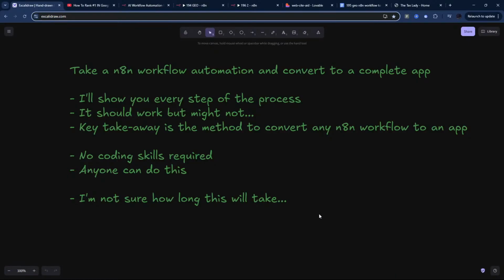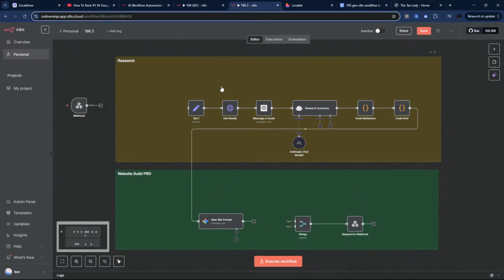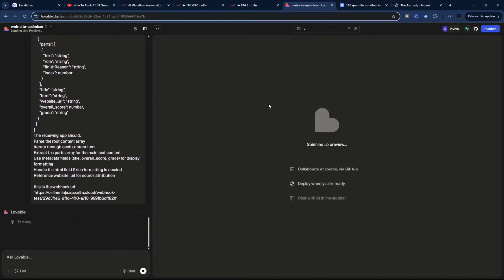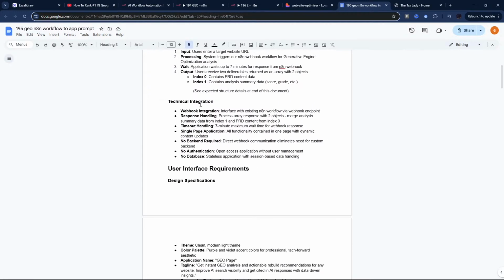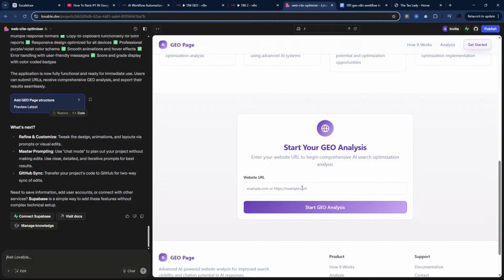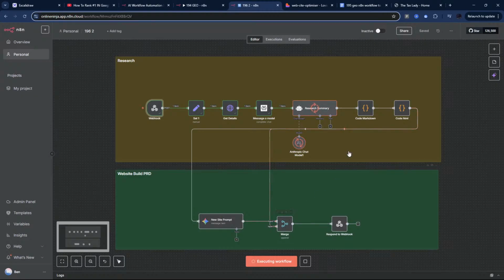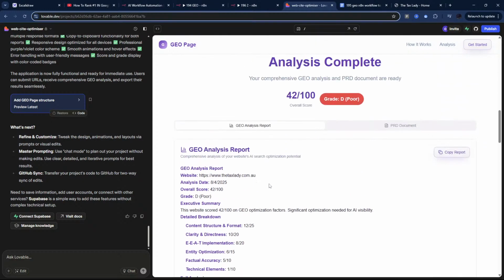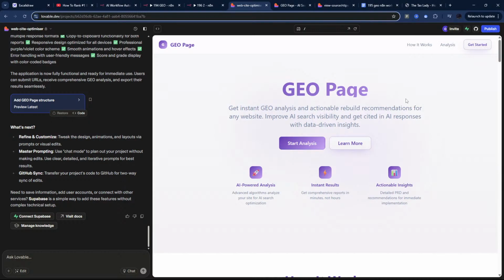Transform n8n Workflows To WebApp In 15 Minutes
🌟Join my 🥷Online Ninja Community! Get all my tools AI and SEO and resources
Scale your online business in 90 days or get your money back!

Take a n8n workflow automation and convert to a complete app

I'll show you every step of the process
It should work but might not...
Key take-away is the method to convert any n8n workflow to an app
I'm not sure how long this will take...